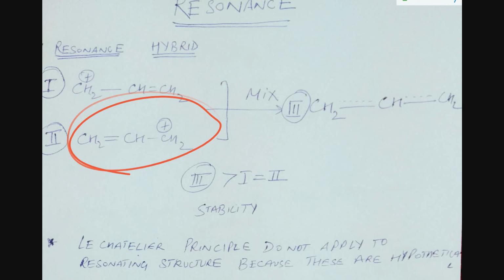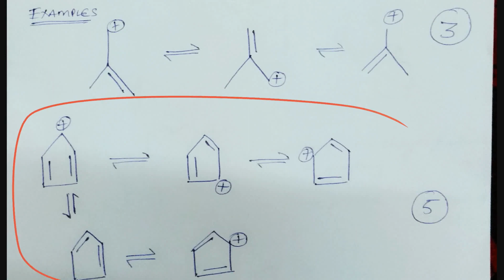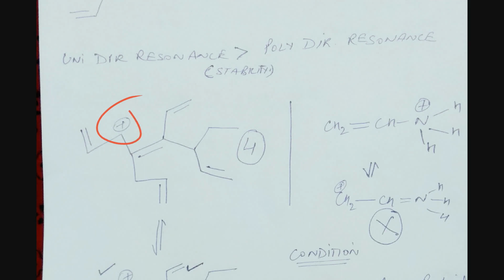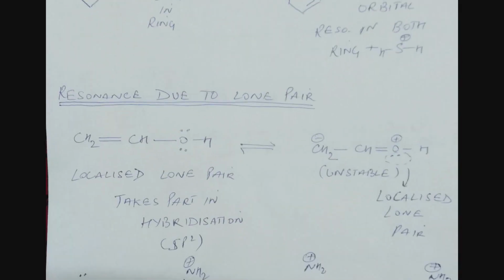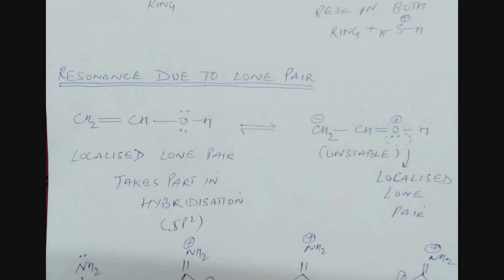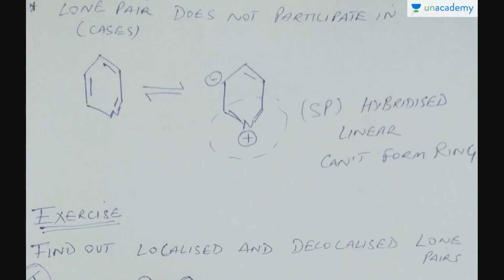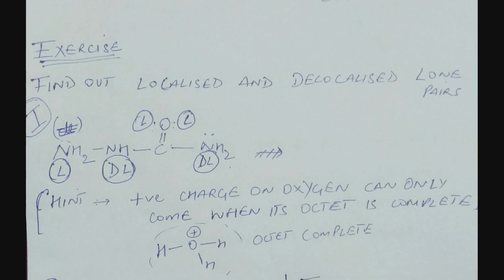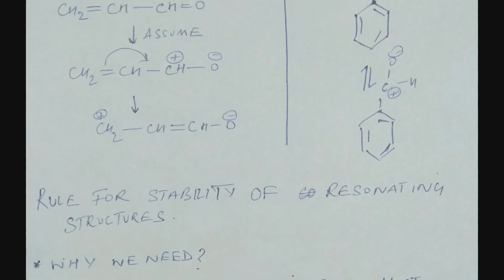General Organic Chemistry - Resonace Part 1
General Organic Chemistry - Resonace Explained: In this lesson, Vaibhav Bedi has explained about Resonance and its applications. This lesson is about basic concepts of general organic chemistry, how we can predict the stability of Reaction Intermediates through resonance, inductive effect and Hyperconjugation in detail.

To watch this entire collection of lessons and to discuss with the educator go